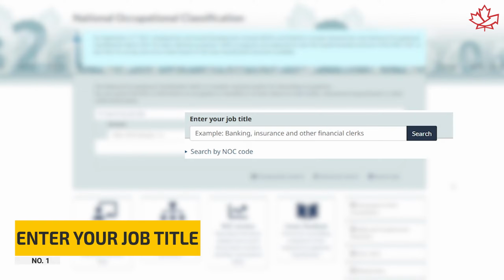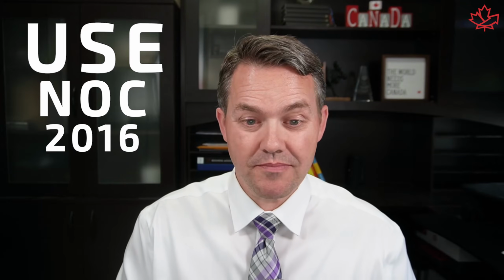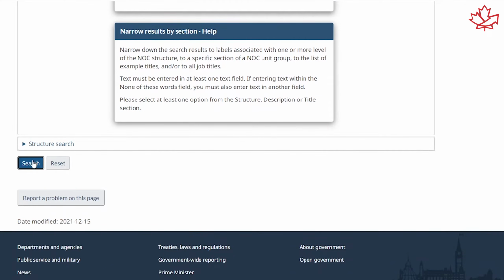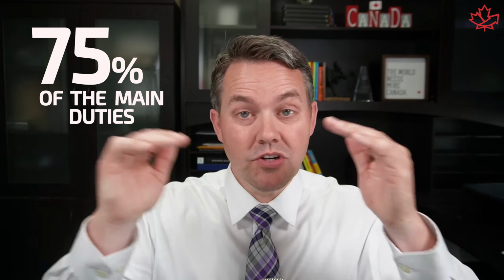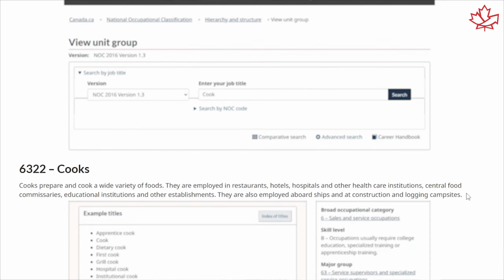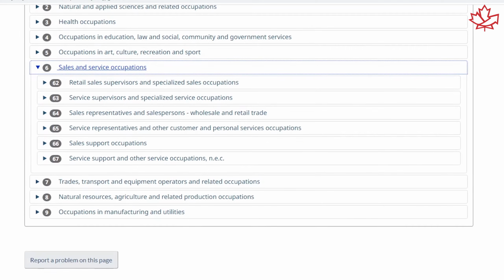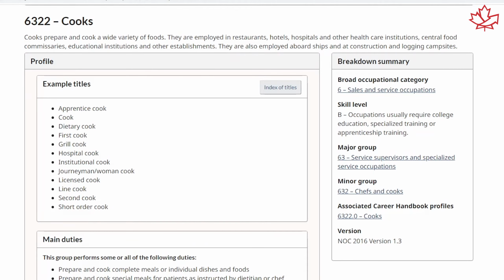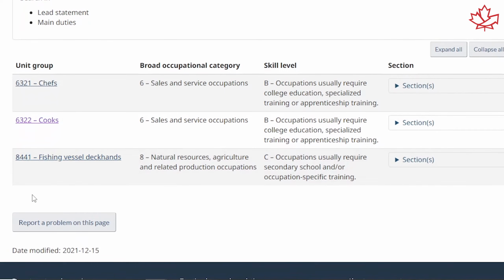The secret of choosing your NOC Code for Canada PR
Choosing your NOC Code for Express Entry can be complicated... in this video we'll uncover the secret strategy that will make it easier for you to choose the correct NOC.

Chapters:
00:00 Intro
0:43 - Inside vs Outside Canada Work Experience
1:57 - Search for Job Title in NOC 2016 Selection Tool (add the link to the Description)
3:28 - What if you can’t find your Job Title? Search for Keywords
5:04 - Use the Occupational Structure
5:59 - Use a word search feature
6:52 - Confirm and Compare your NOC Code -
*Want the full Express Entry process guided by a Canadian immigration lawyer and former immigration officer? Enroll in the Express Entry Accelerator